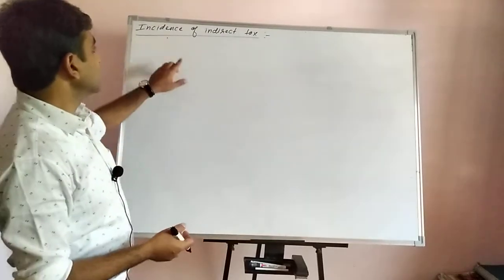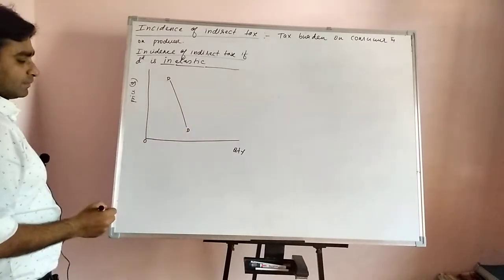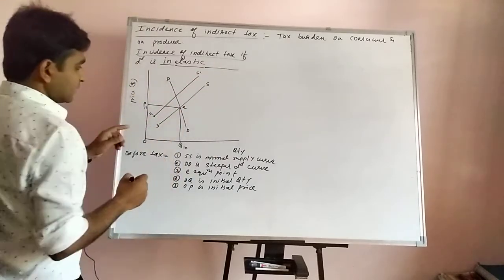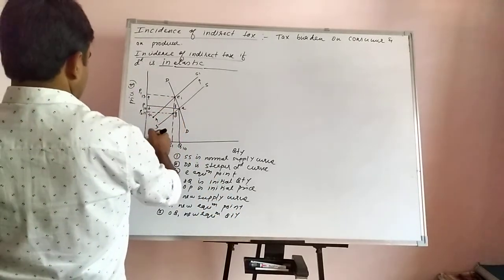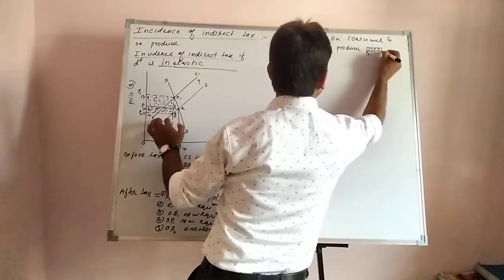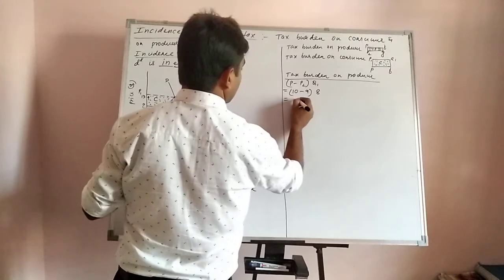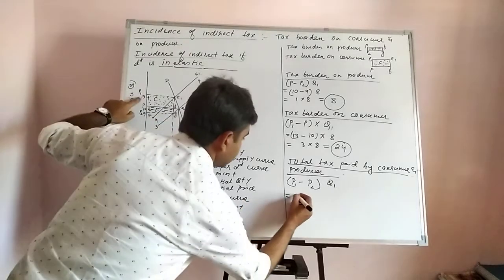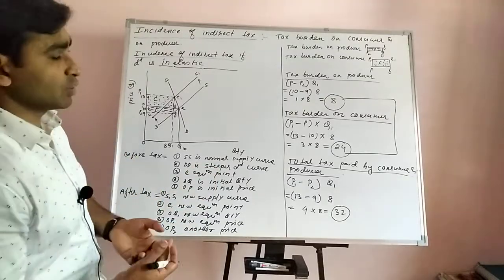Incidence of indirect tax, demand is inelastic, Consumer & producer tax burden. IGCSE AS A IBDP ISC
Incidence of indirect tax if demand is inelastic.Tax burden on consumer & producer if demand in inelastic IB AS A AP MBA